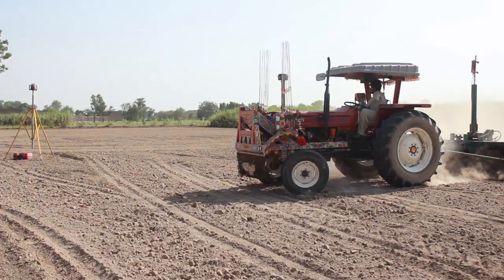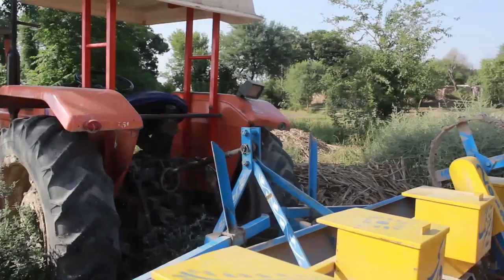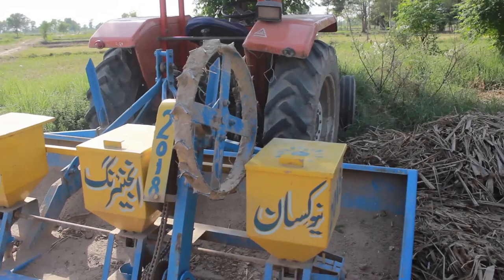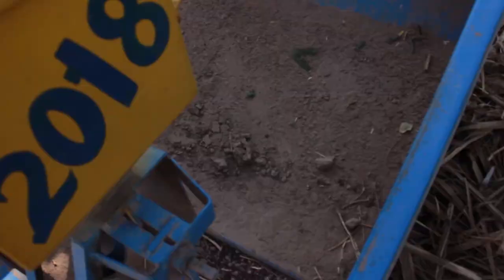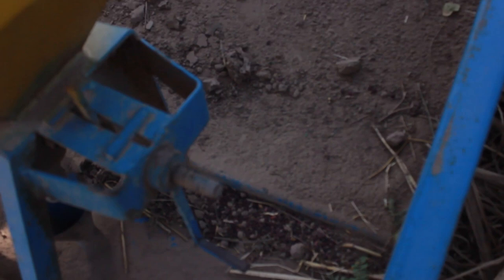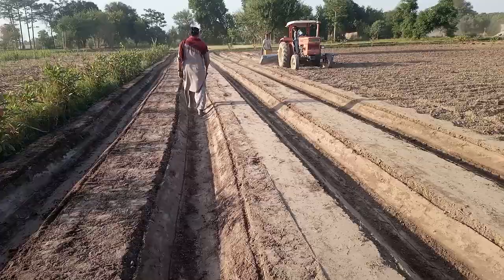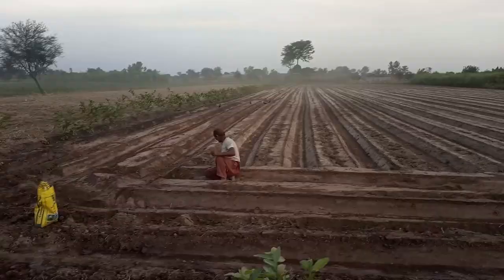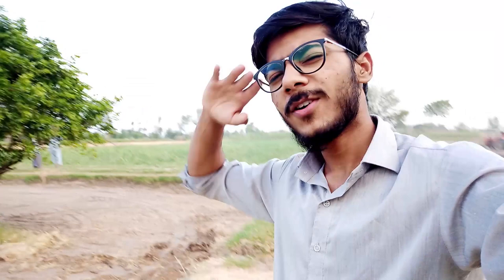Seeding Cotton With Planter Machine - Planter Machine - Village Vlog - Kamran Ajmal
Aj k is vlog main ap dykhaingy k kis trah planter ki mdad sy Kapas / Cotton k bej bony k lia zamen tayar ki jati hy or bej boy jaty hain wo bhi ak machine ki mdad sy ( Planter Machine )

About Planter :
The term planter is generally used when speaking about a tractor attachment designed to plant cotton and legumes. Seeders (otherwise known as drills) are used to put grains into the ground.

I ALWAYS APPRECIATE YOUR SUPPORT :)